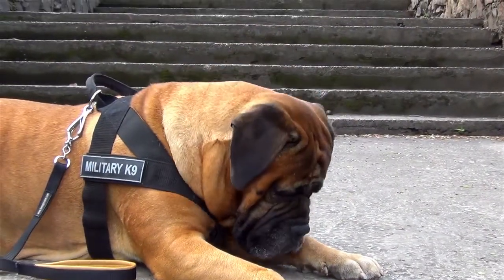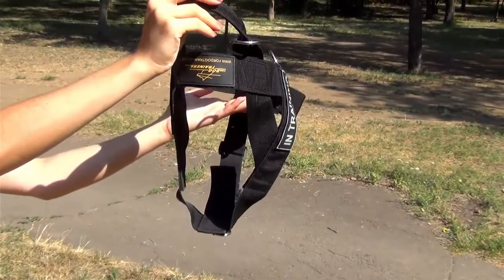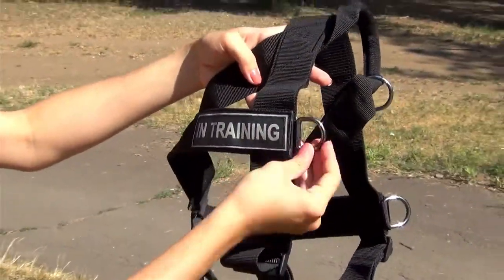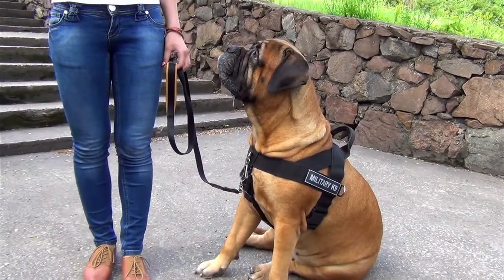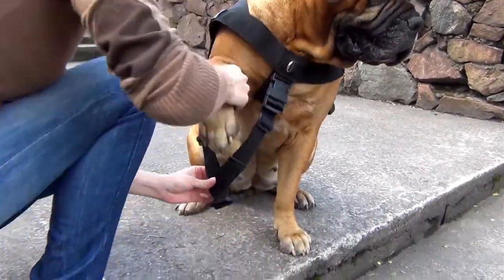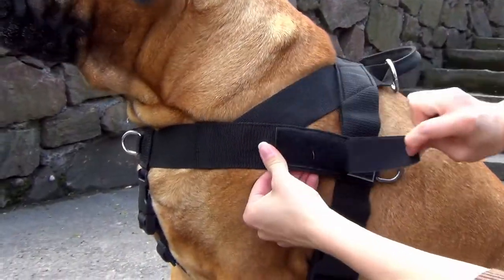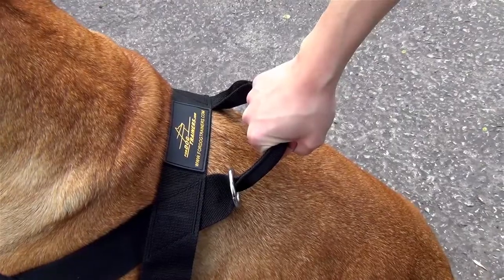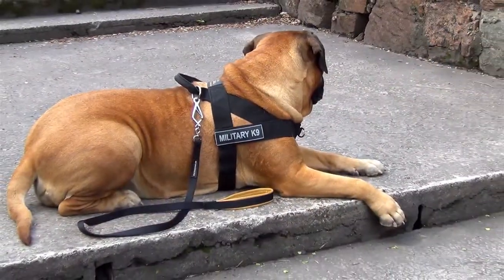Comfy Easily Adjustable Nylon Dog Harness for Bullmastiffs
You are looking for a dog harness which you can use for different activities? Check this Multi-Tasking Nylon Harness for your beloved pet. Comfortable structure and water-proof materials allow you to use this harness every time and everywhere.